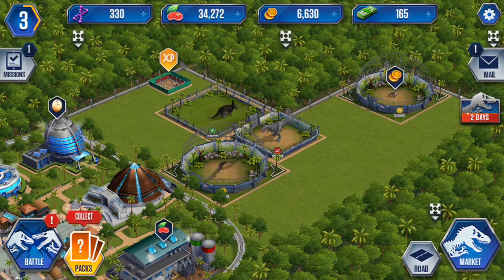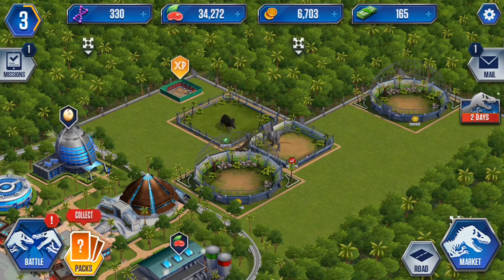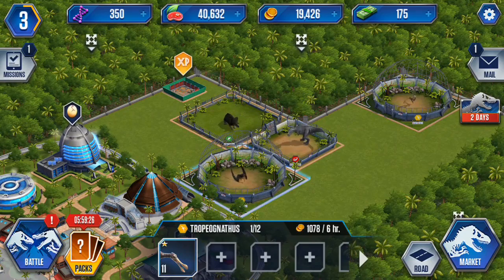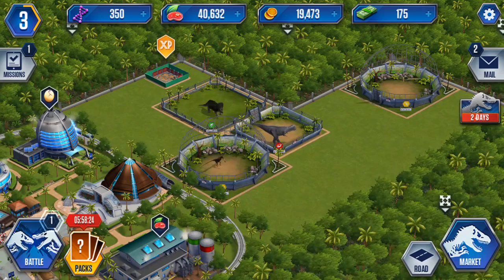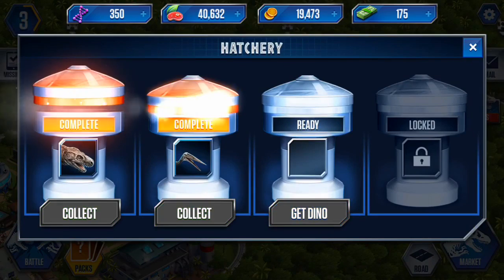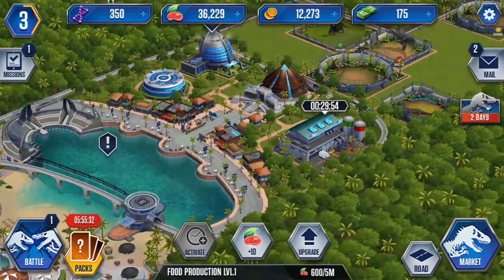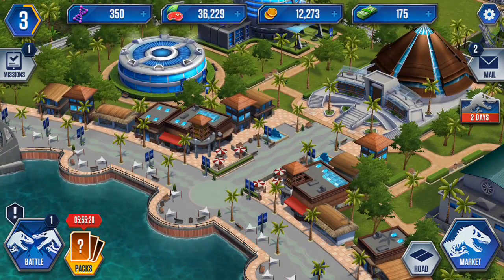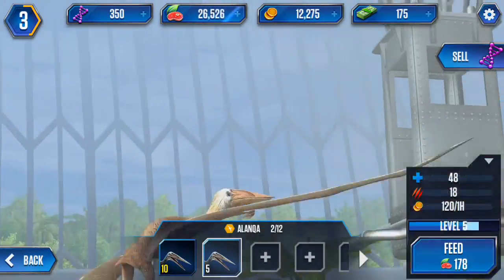LIMNOSCELIS SWAMP || Jurassic World the Game - Episode #2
We dive back into Jurassic Park in Jurassic World the Game to see how our dinosaur battling skills will hold up in this new arena! Is it all fierce battles and a scramble for survival or is there more to this era of scientific break-throughs?!